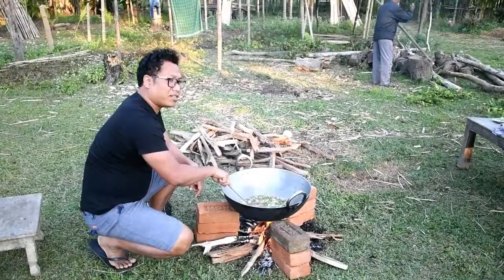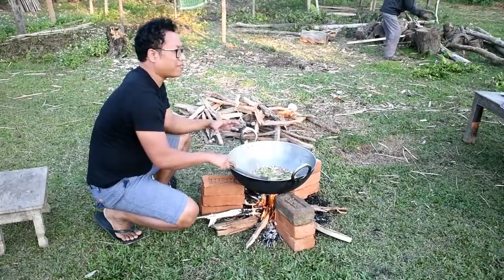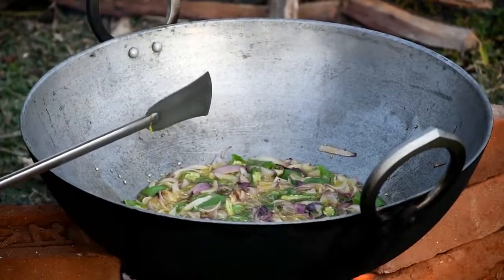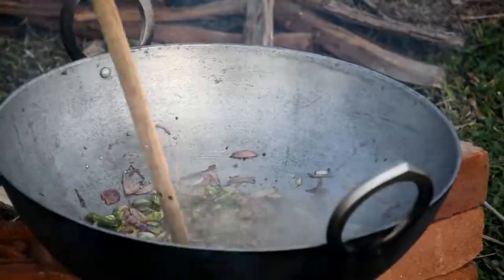Cooking 15 Kilograms of pork for 80 people II Pork Lovers II Chirang India II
Recently  cooked 15 kilograms of pork for 80 people in Jack's place (Friend). It was my first time cooking for so many people. I had an awesome experience.